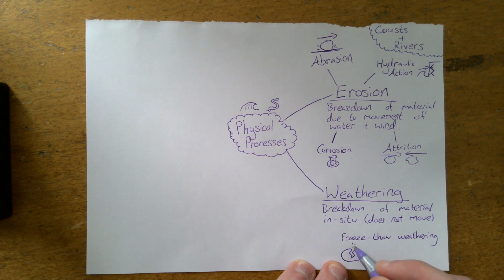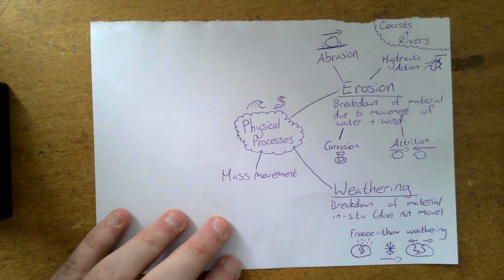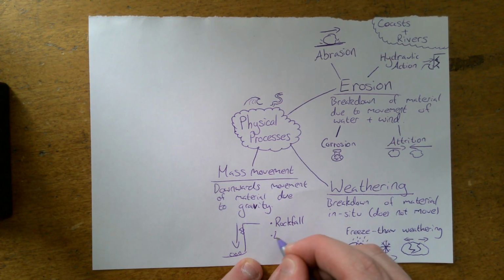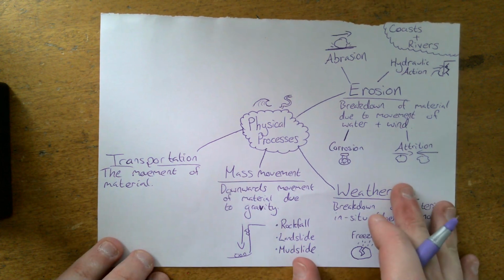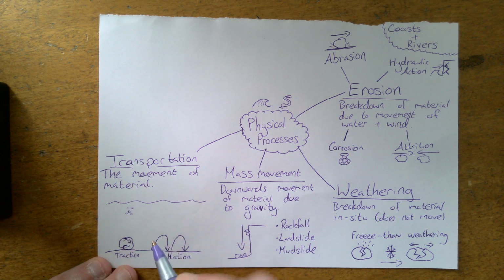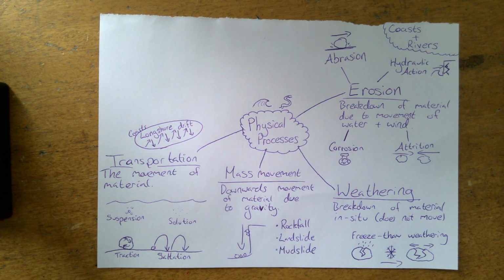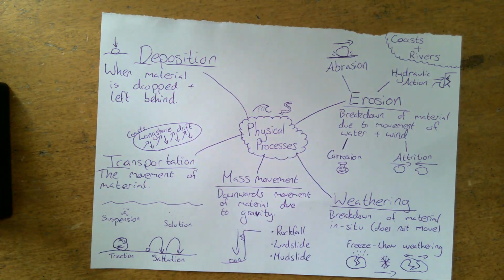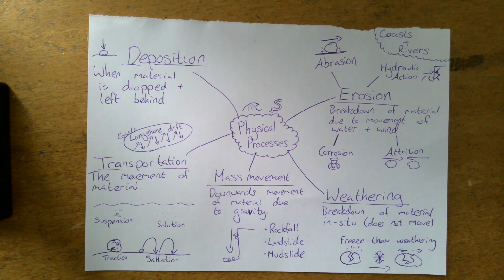GCSE AQA - Physical Processes Overview